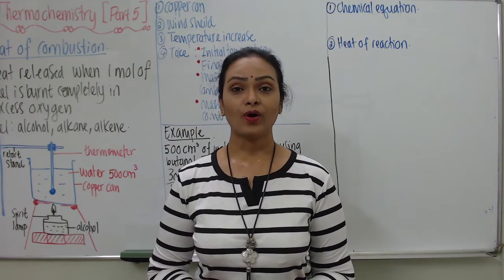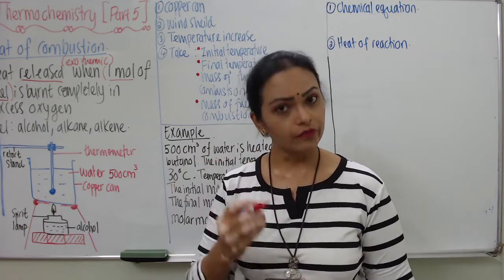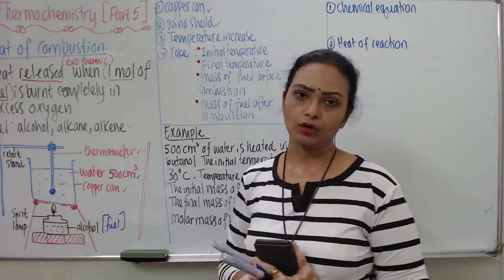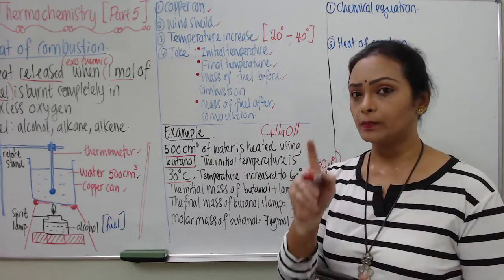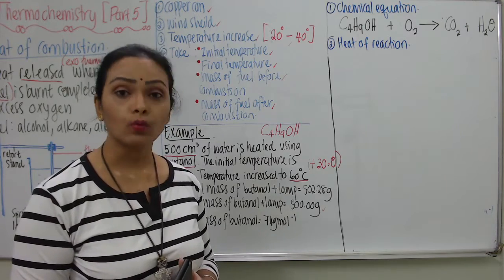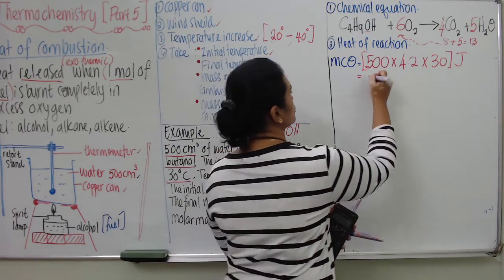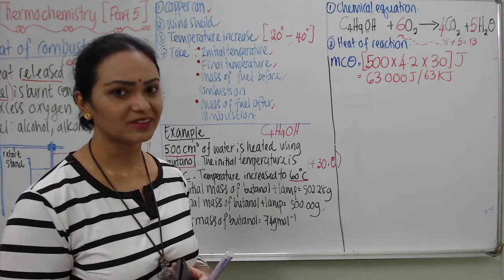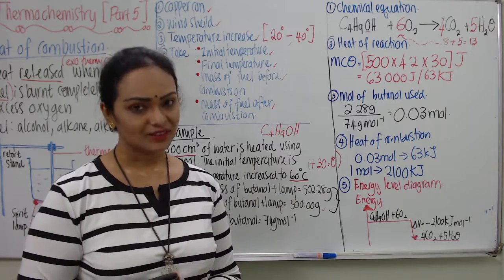Thermochemistry Part 5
This lesson video is about Heat of Combustion